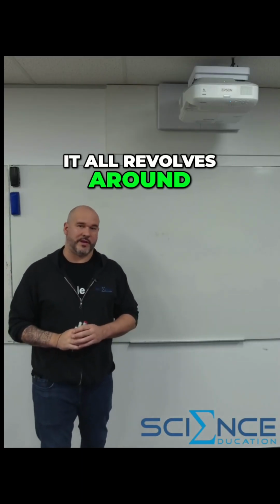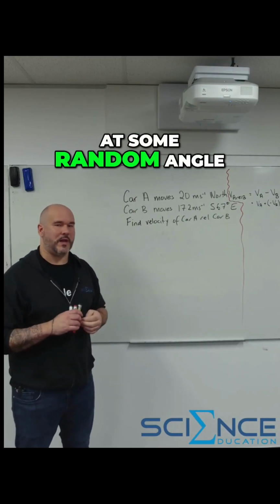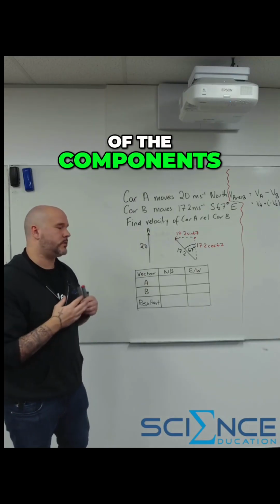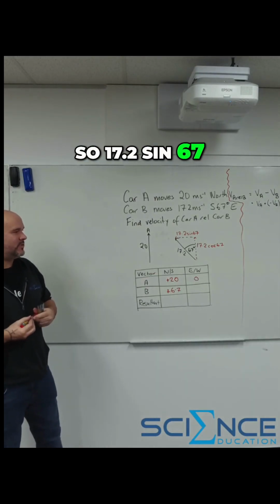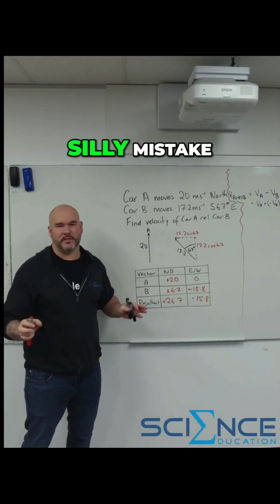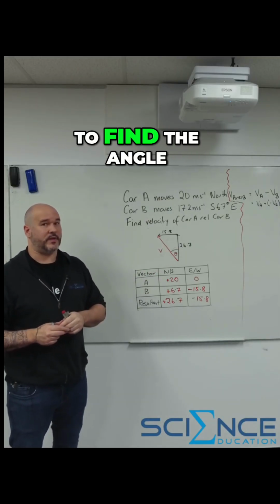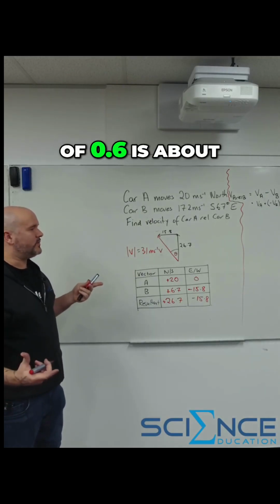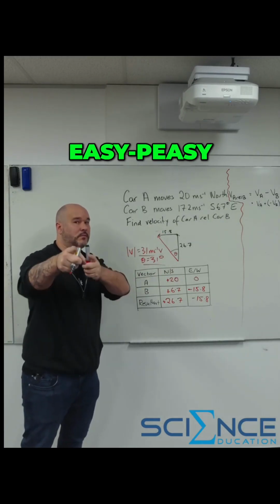Relative Velocity - Solve Easily!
**DAY 5**

HILARIOUS JOKE IN THE FIRST 30 SECONDS (I am NOT the joke btw, that's rude)

BEST 4 MIN VIDEO OF YOUR LIFE BTW

Relative velocity got you stressed?

It all comes down to vectors!

Flip the V_B, break it into components, and sum the columns.

EZPZ! Extra marks!